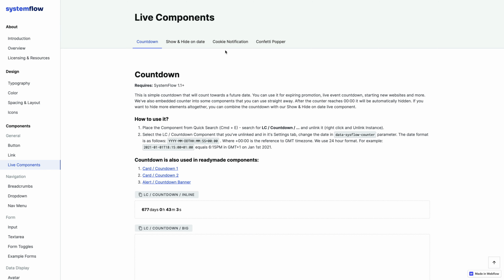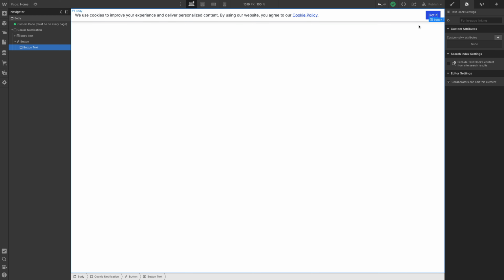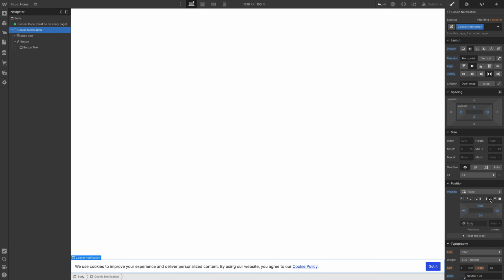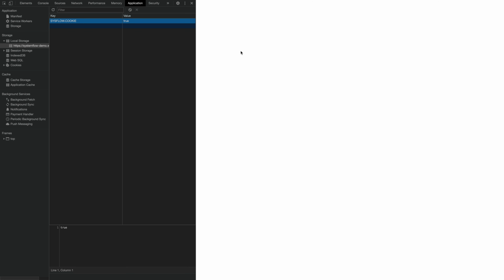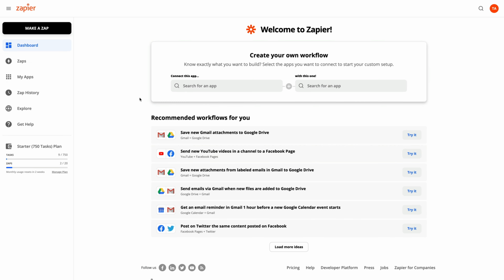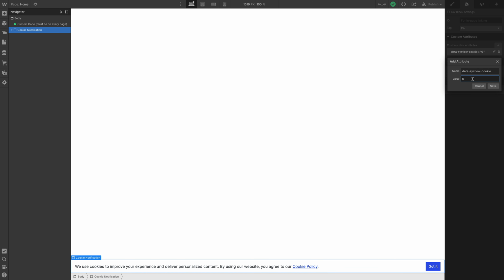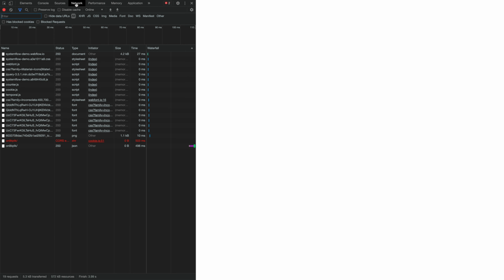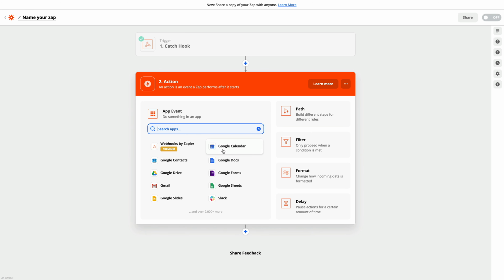Cookie Notifications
This simple component will let you show cookie notifications on your page. It's smart enough to hide the cookie information once the permission to store cookies has been granted. We keep it in users local storage so that when he visits the website in future the notification will be hidden. Also, it sends data to a webhook (eg. in Zapier) so that you can stay GDPR compliant.